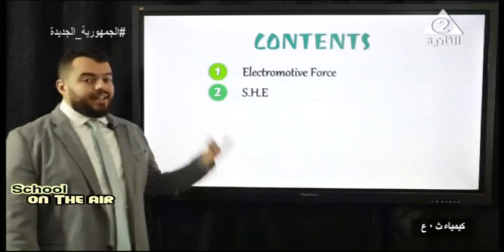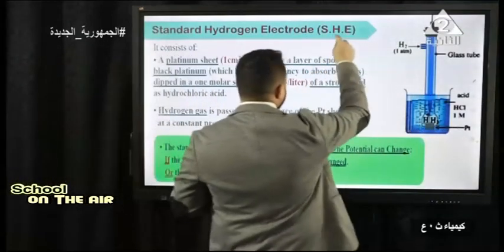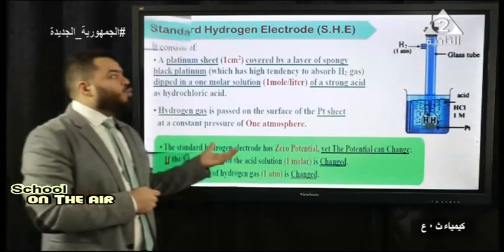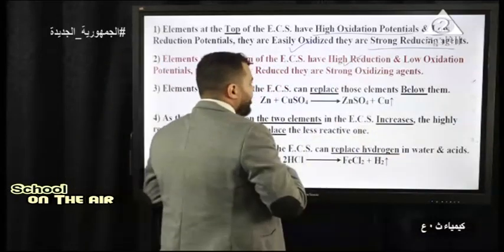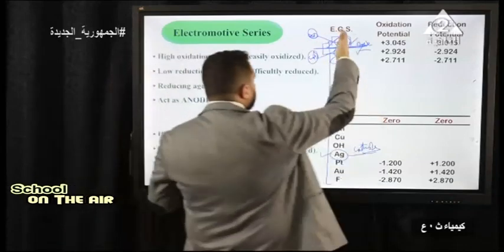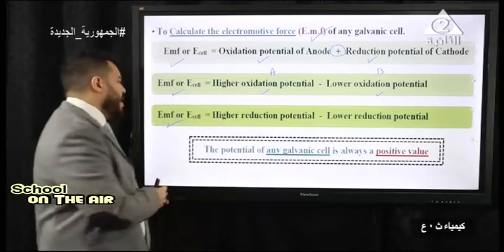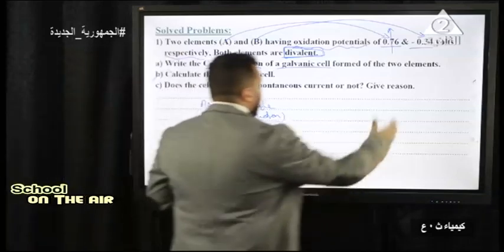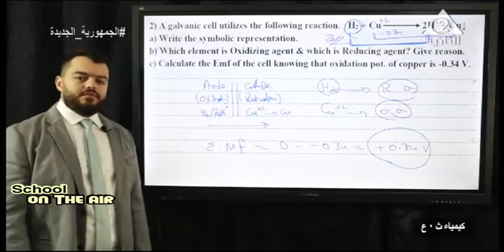كيمياء لغات للصف الثالث الثانوي 2021 (حلقة) 'Chapter 4 Electro - Chemistry ' أ- نصار 19-06-2021